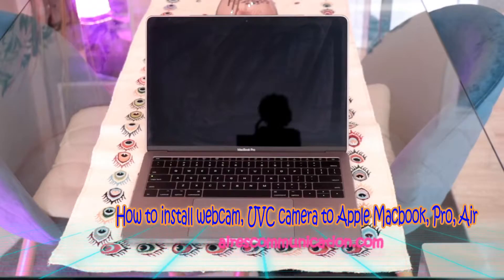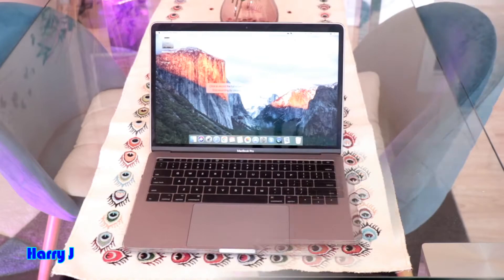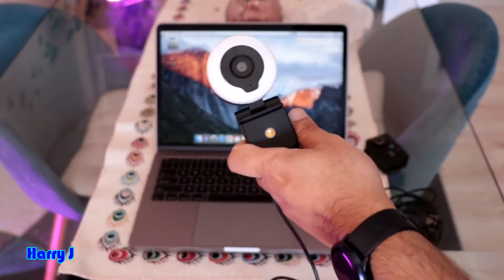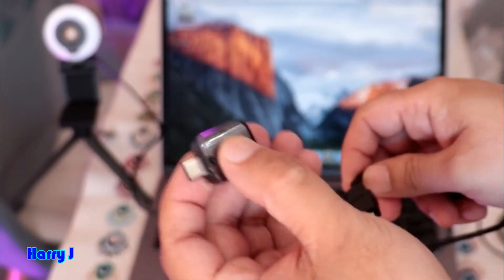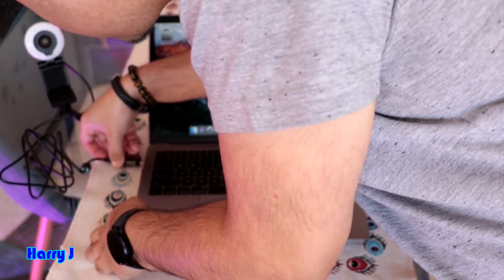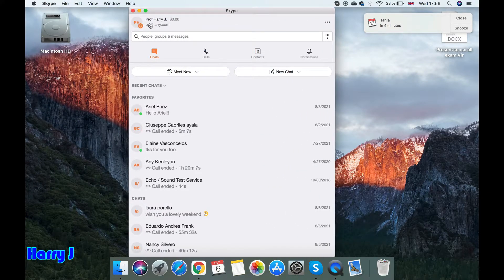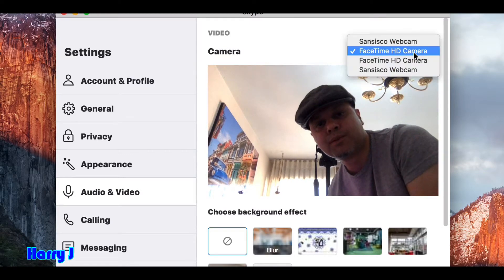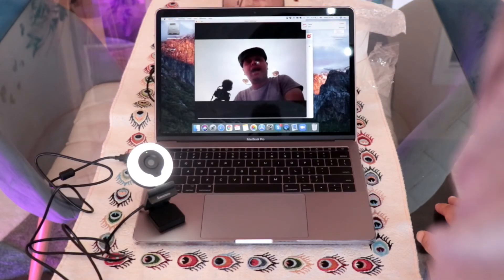How to install webcam, UVC camera to Apple MacBook, Pro, MacBook Air